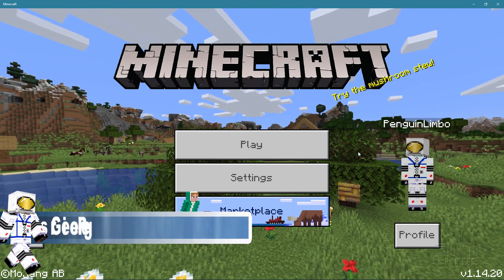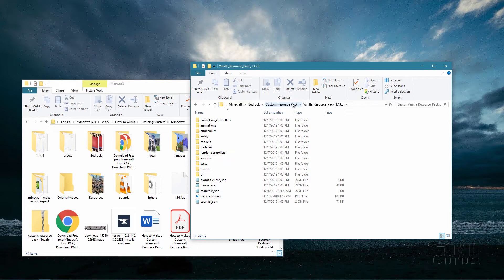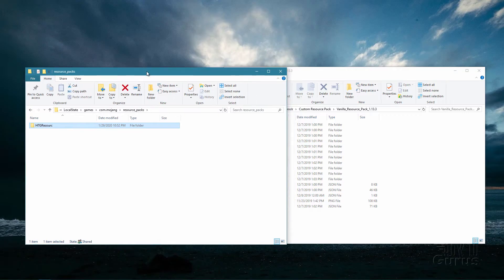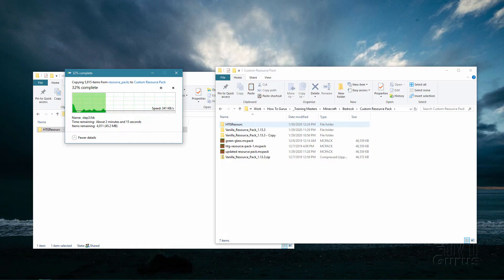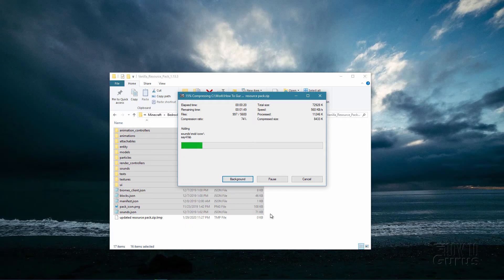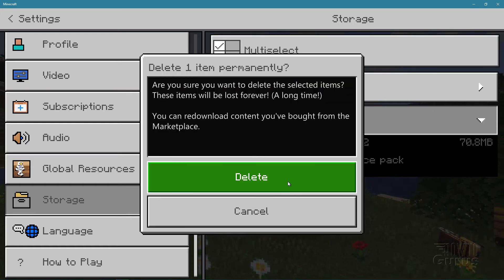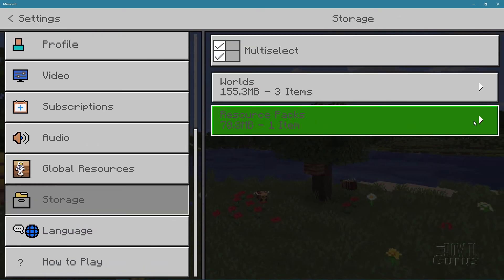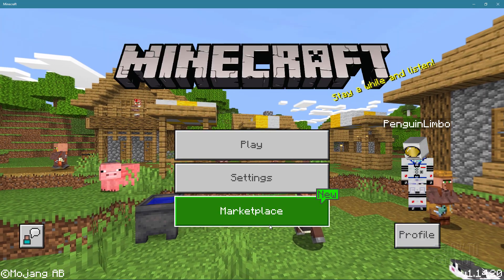How You Can Update a Minecraft Bedrock Edition Resource Pack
Update Resource Pack Minecraft Bedrock. I show you how to do the Minecraft Bedrock Resource Pack update and there are a few tricks to this to make it work. When you are working on a resource pack in Minecraft Bedrock Edition you will want to be activating it several times as you test your new textures, so you will need to be able to update that resource pack.  How to Update a Minecraft Bedrock Resource Pack.

00:00 Update Minecraft Resource Pack Intro
00:32 Have the updated resource pack ready
01:01 How to prepare an updated Custom Resource Pack
01:40 Where to find the Resource Pack Folder
03:26 Copying the installed Minecraft Resource Pack Folder into another location
05:57 Creating the new Updated Resource Pack archive
06:27 Rename updated Resource Pack from .zip to .mcpack
06:56 Removing the existing Custom Resource Pack
08:19 Installing the newly updated Custom Resource Pack
09:07 Activating the updated Custom Resource Pack
09:34 Review of steps to update a Minecraft Resource Pack
10:27 Like, Share, Subscribe